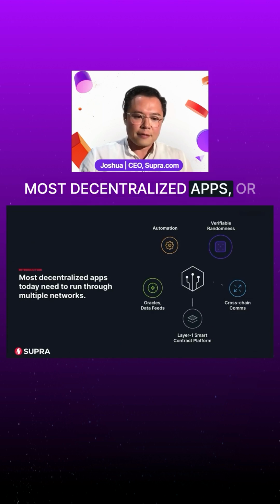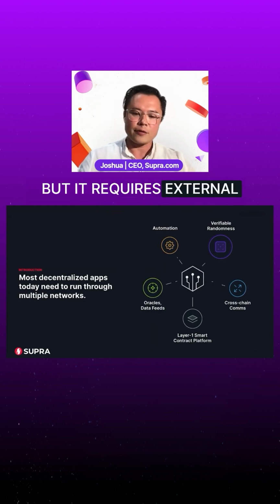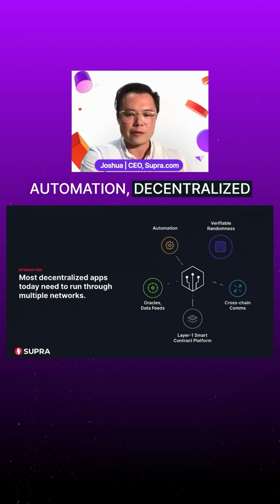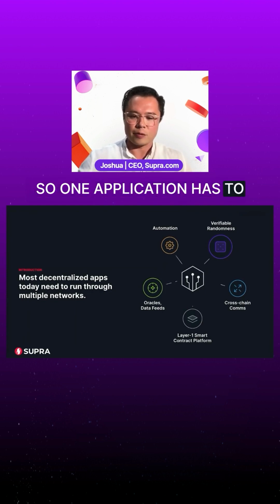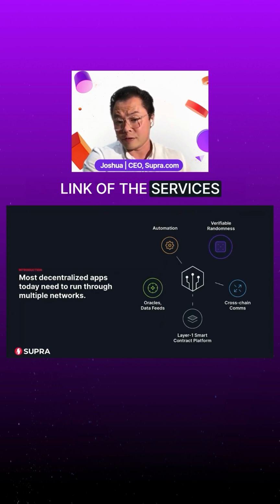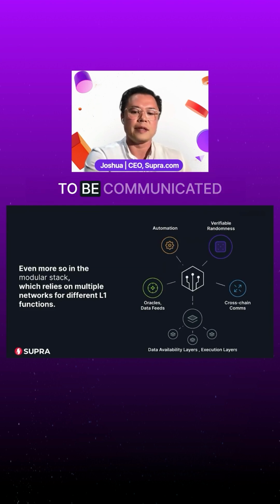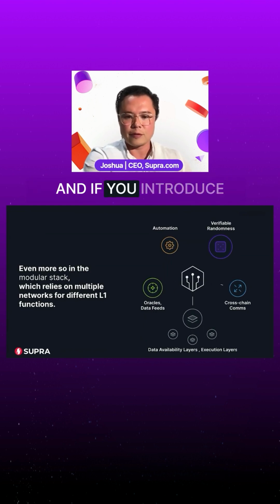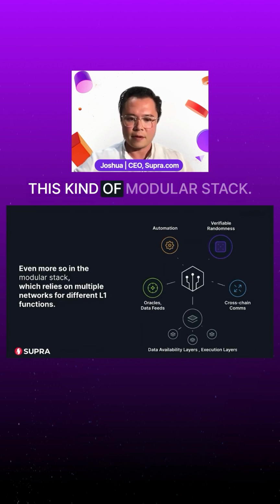Why The Modular Approach is Broken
Modular approach? Not for us! Super dApps need vertical integration for:

Consistent security 🔒
Effortless building 🛠️
Ultra-low latency ⚡
Supra delivers it all in one package!